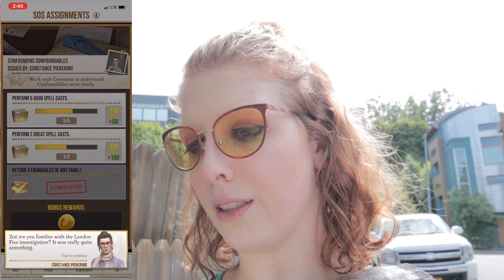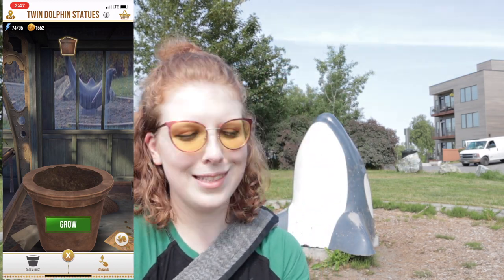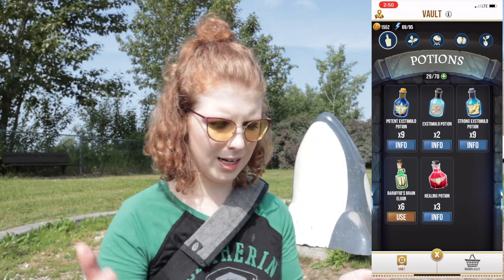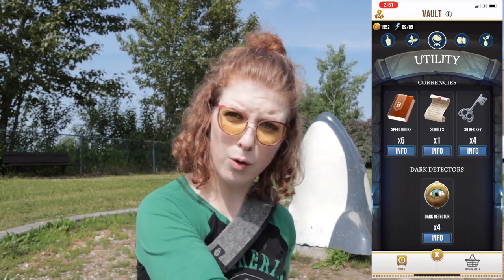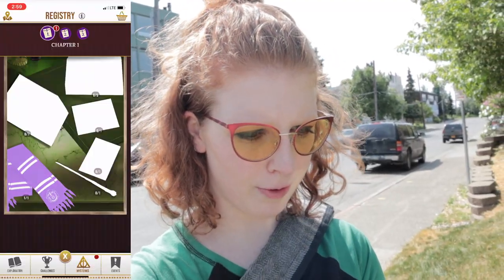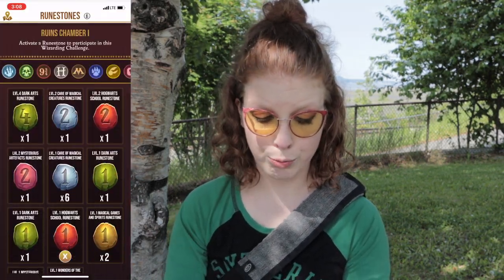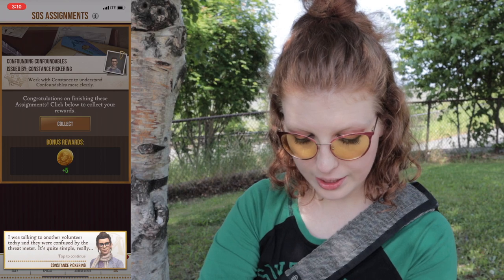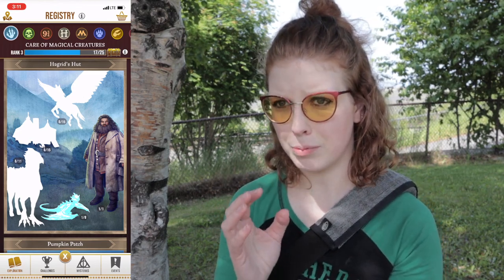How to Get Items In Harry Potter Wizards Unite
Potions, ingredient, watering cans, seeds, runestones... what does it all MEAN? I'll explain it in today's video about How to Get Items in Harry Potter Wizards Unite!

THEME MUSIC
Return of the Secret Agent by Odd Chapp